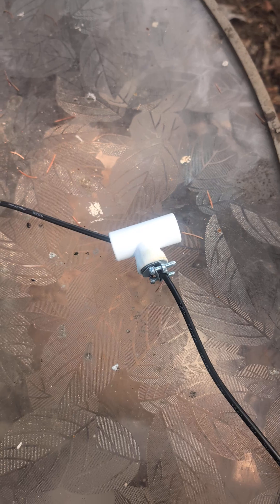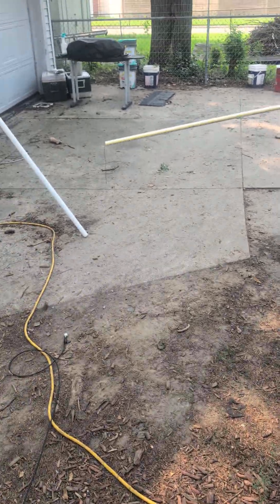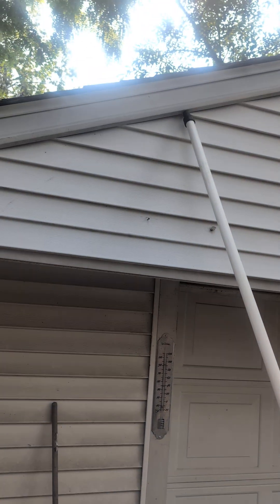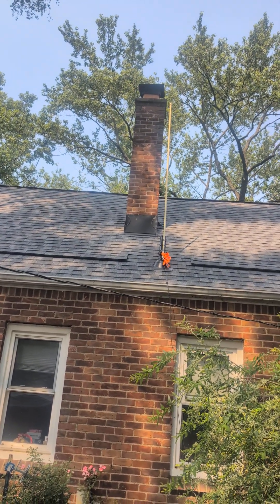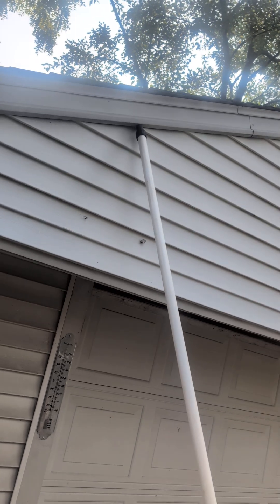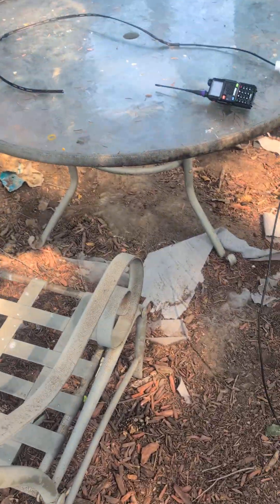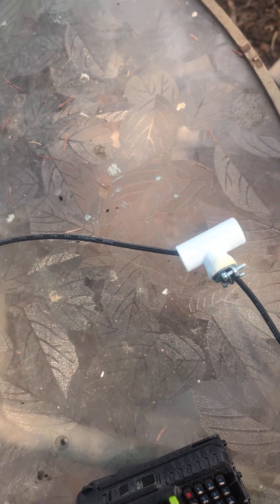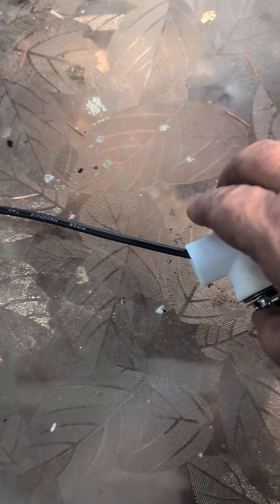Ed Fong Dual Band Antenna Build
This is my first attempt at a dual-band antenna.  Went with the Ed Fong build.
300 Ohm wire, RG58 coax.
SWR 1:1.18 at 70cm, 1:1.21 at 2meter.
Not the best, but I'll improve with more builds.